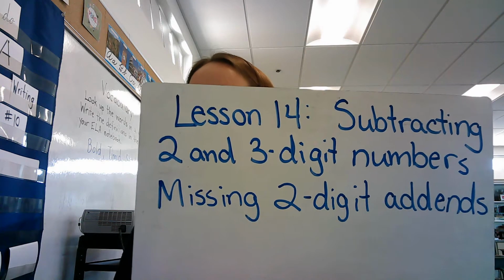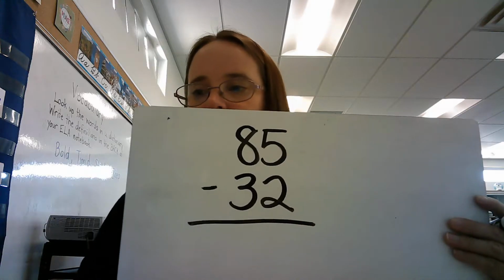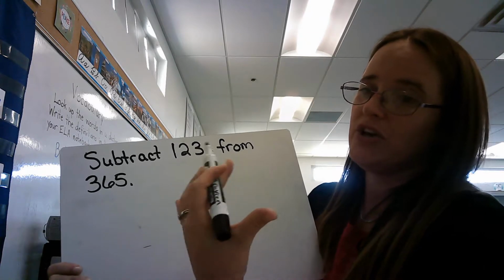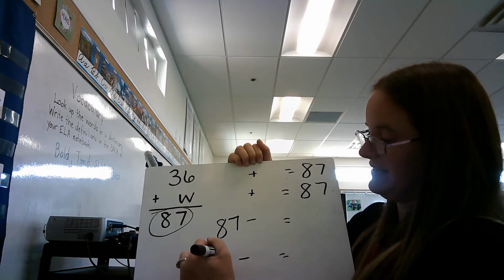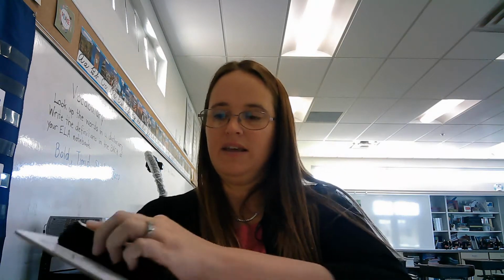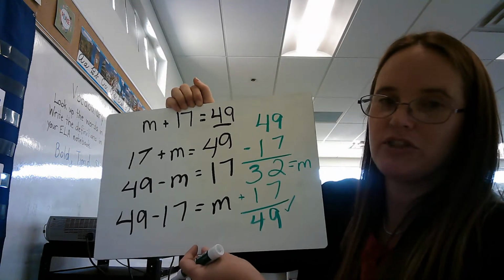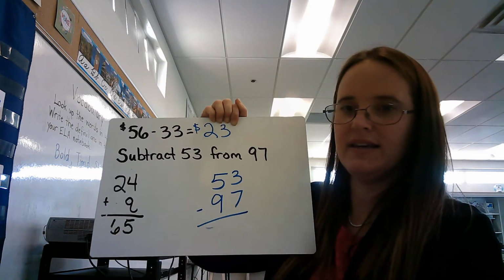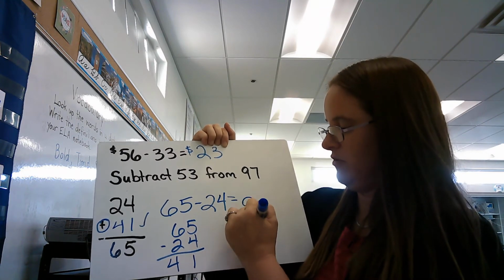Subtracting 2 and 3-digit numbers and Missing 2-digit addends (B4L14)